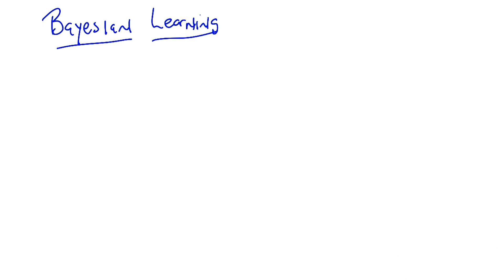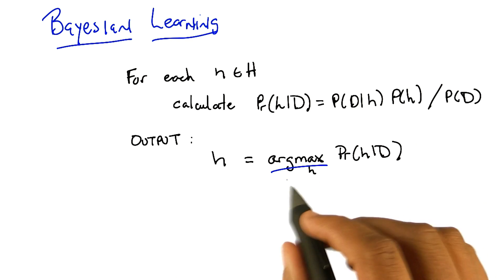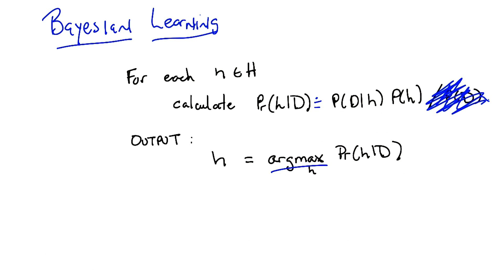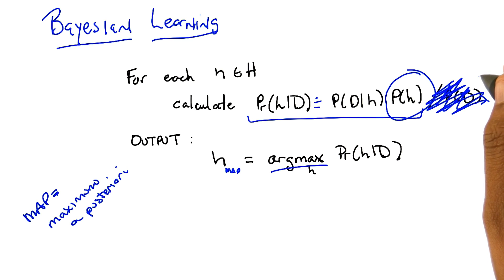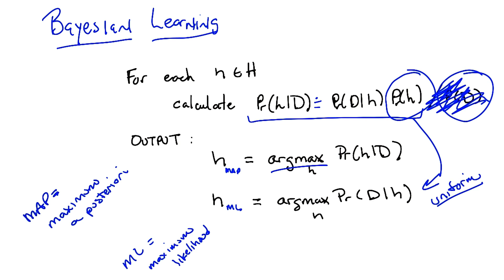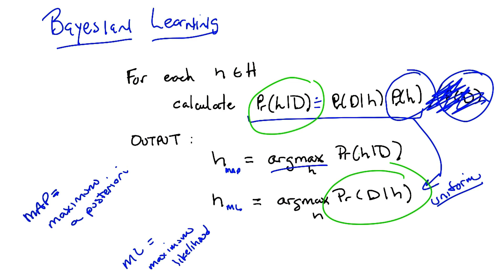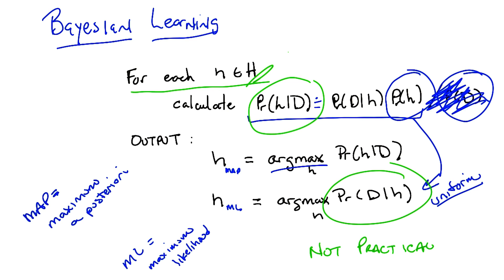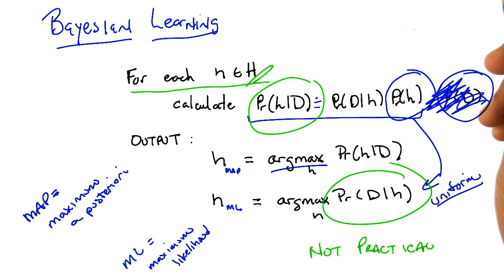Bayesian Learning - Georgia Tech - Machine Learning